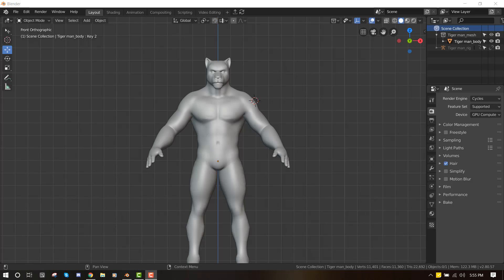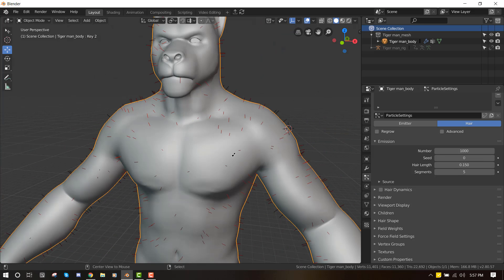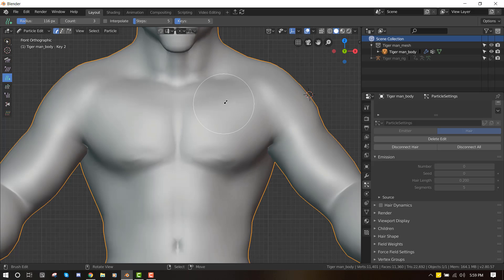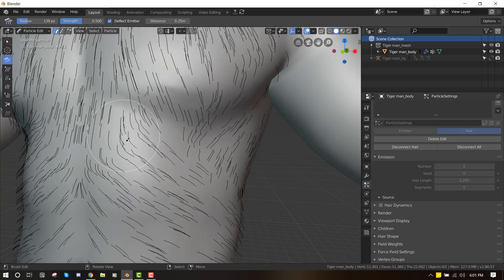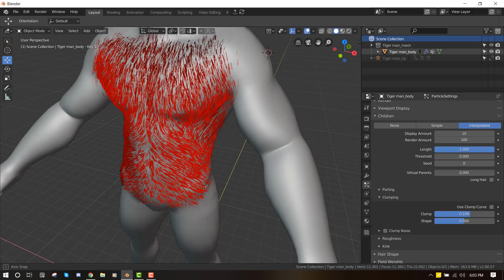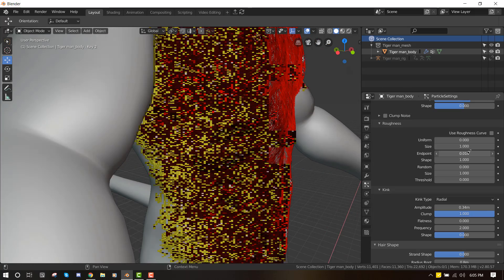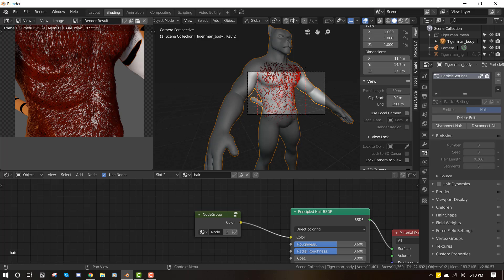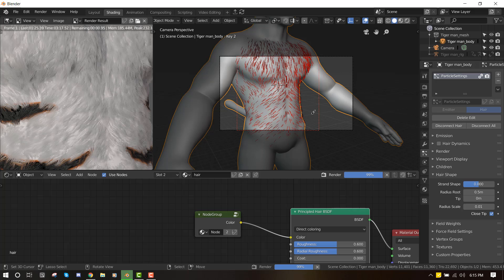Quick guide to Grooming Fur in BLENDER 2.80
i will be showing you today, how to get started with grooming fur in blender